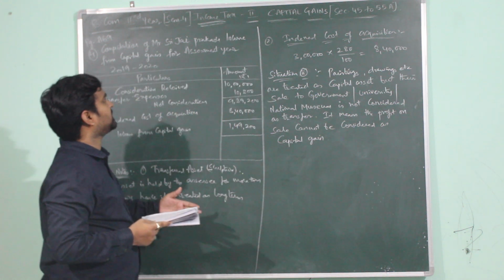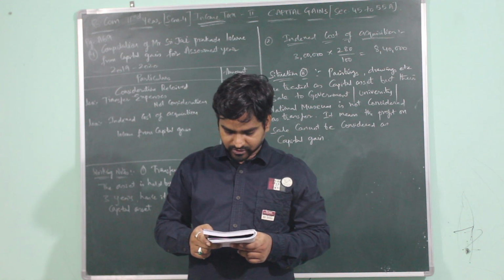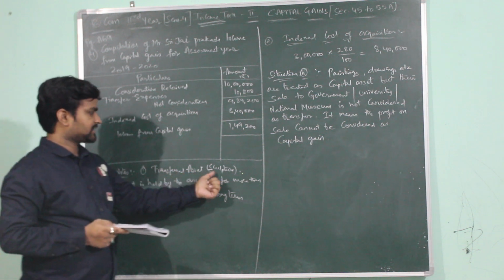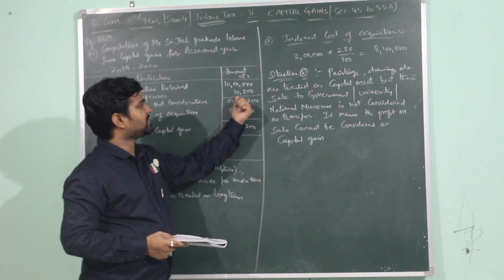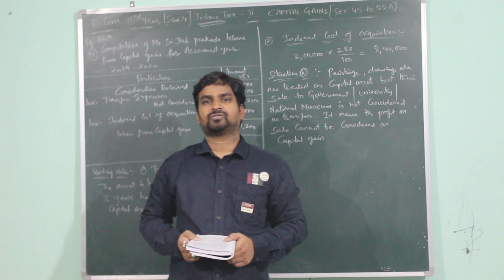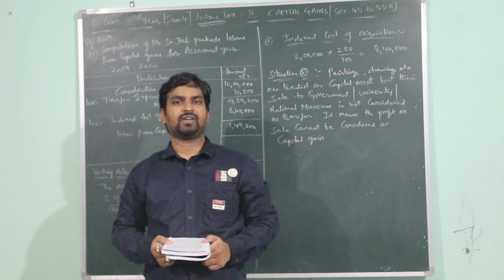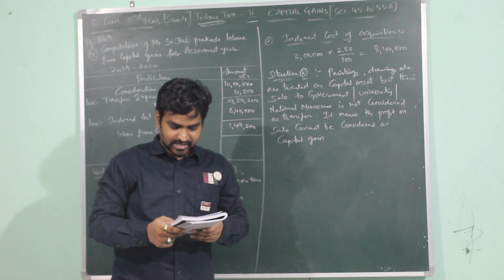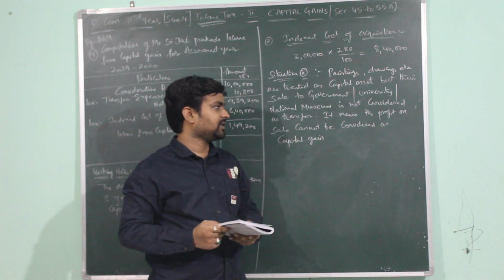Capital Gains Problem # 4